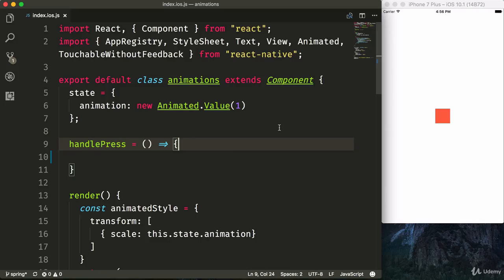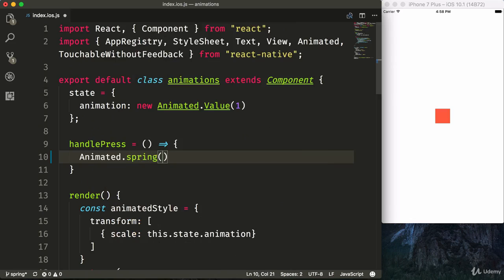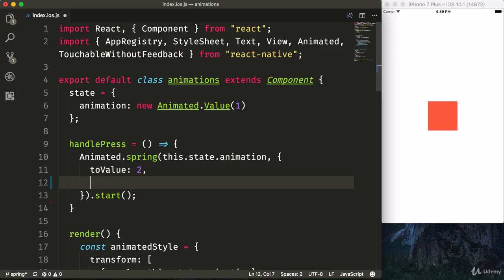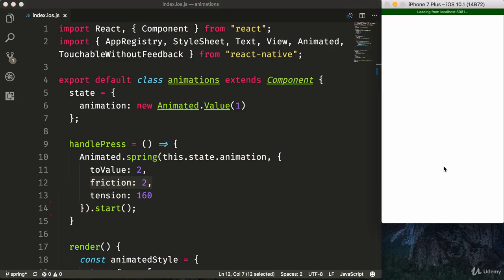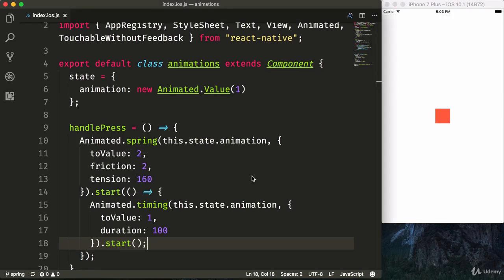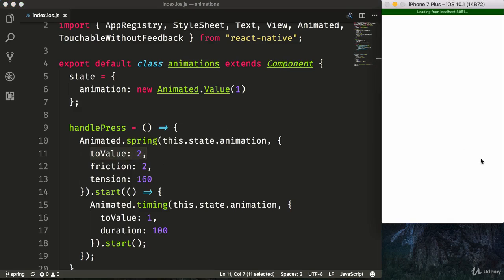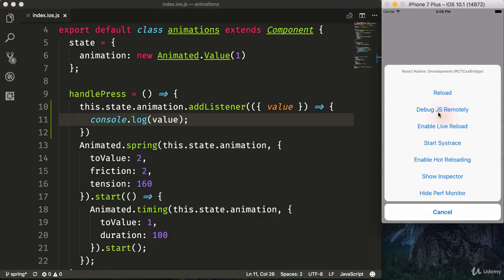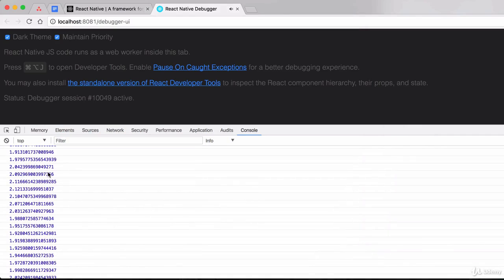Lesson 10 Spring